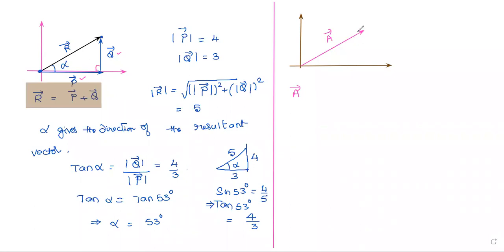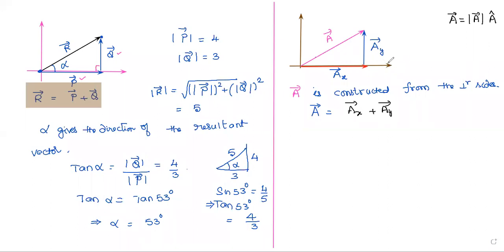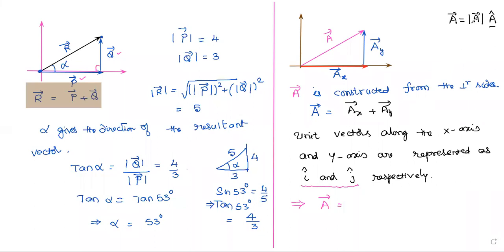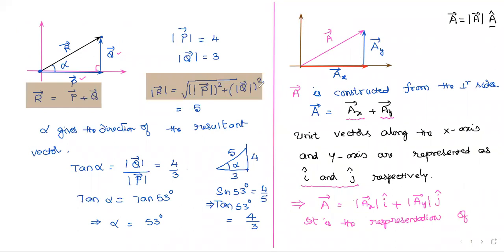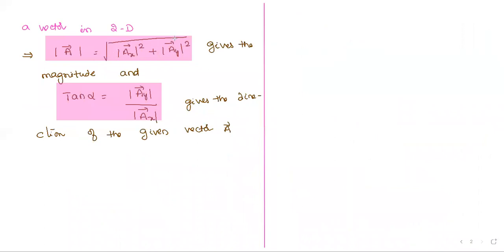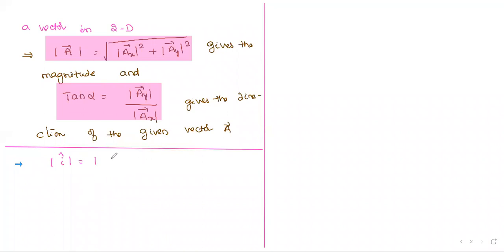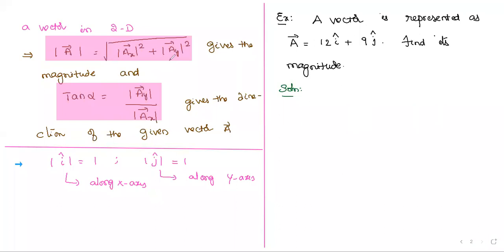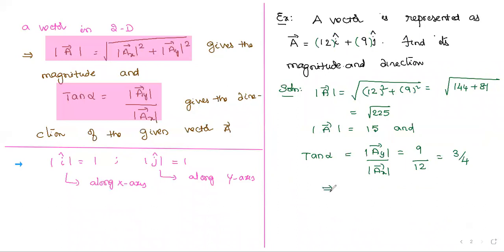MATHS BASICS VECTORS 24 06 21